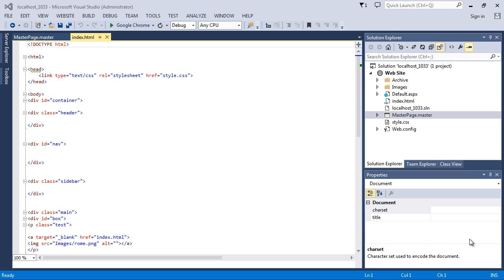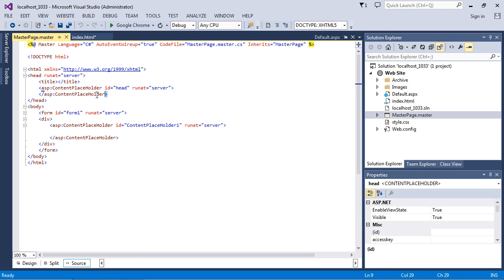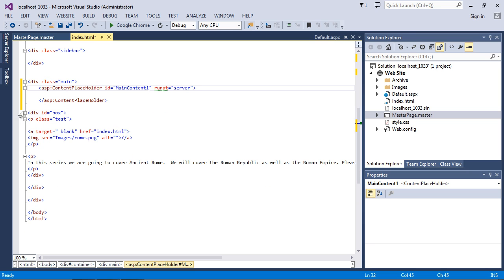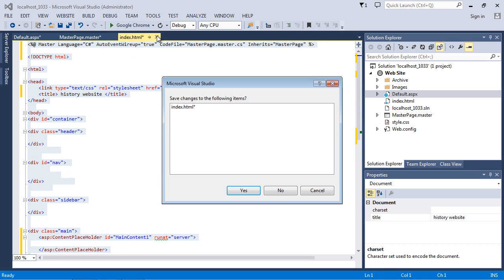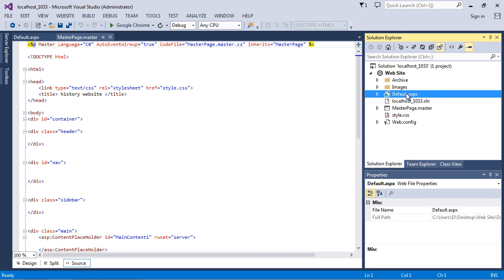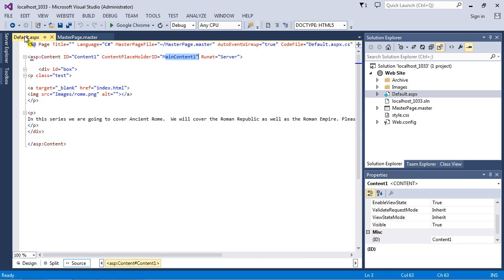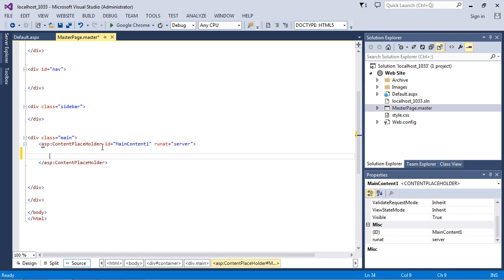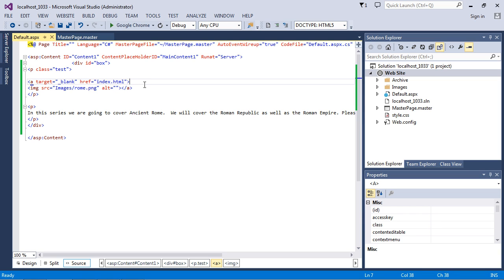ASP.NET Tutorial for Beginners - 04 - Loading up the default aspx page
Loading up the default aspx page which will pull from the master template.